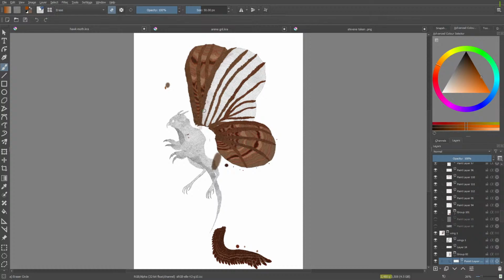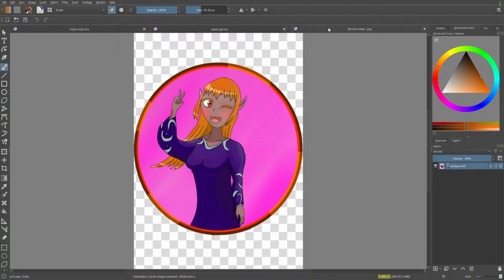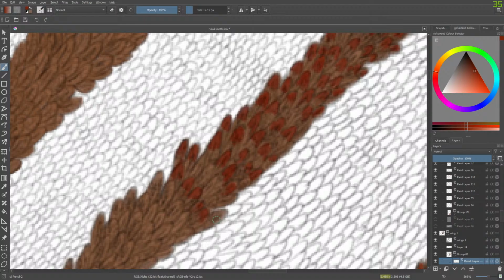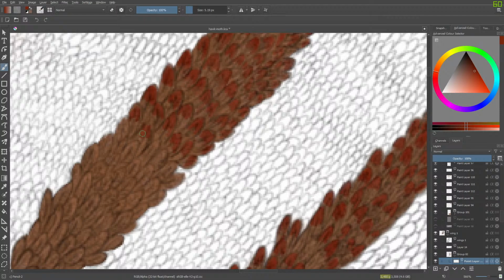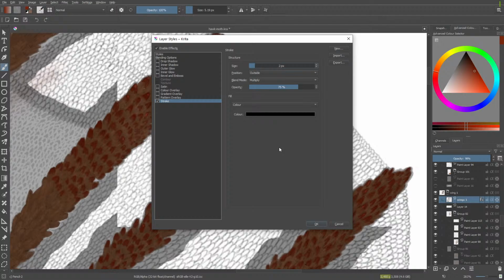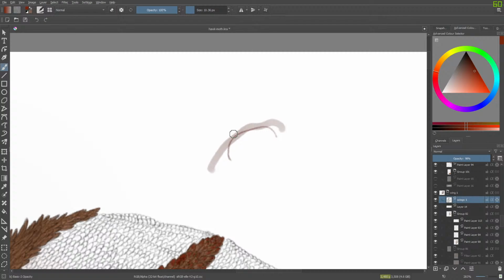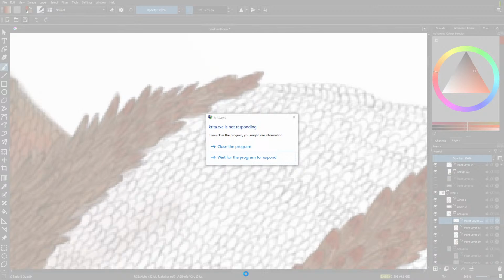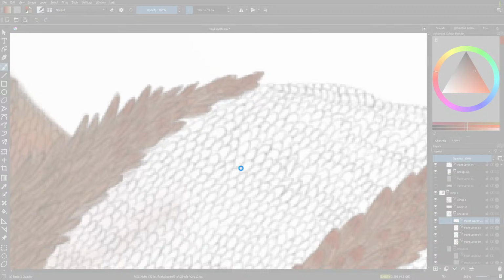Making a Hawk Moth The Project